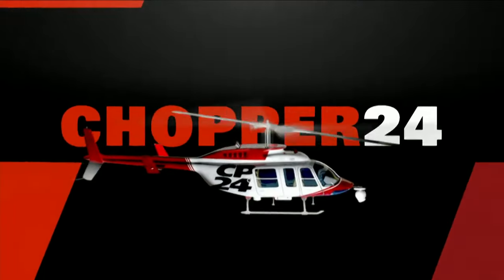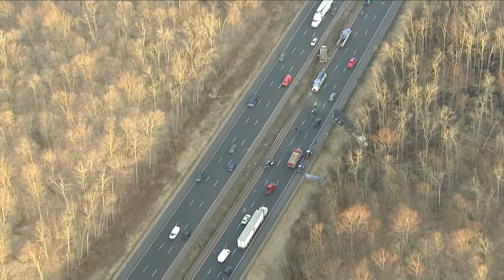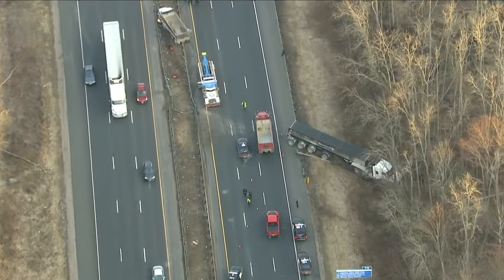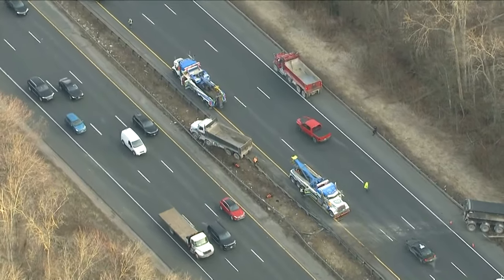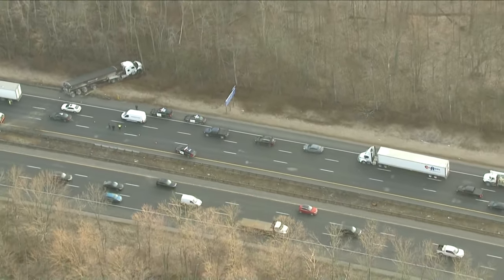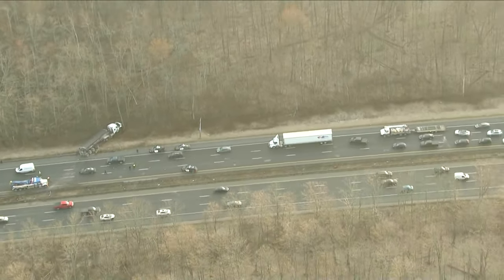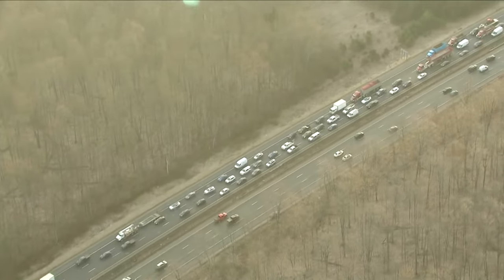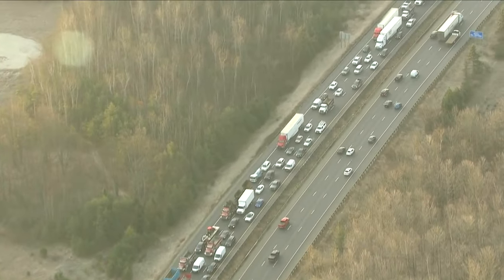3 vehicle crash closes section of Hwy. 400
The three-vehicle crash occurred near Highway 88 at around 7 a.m.